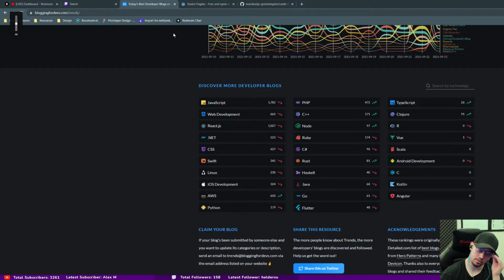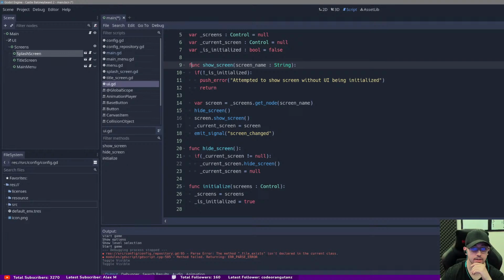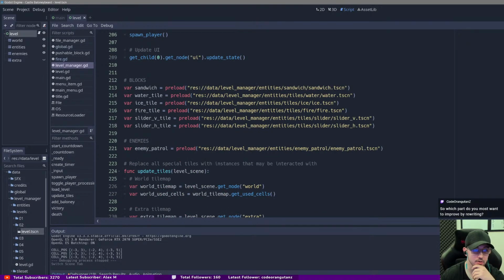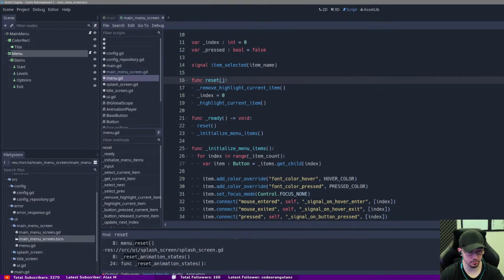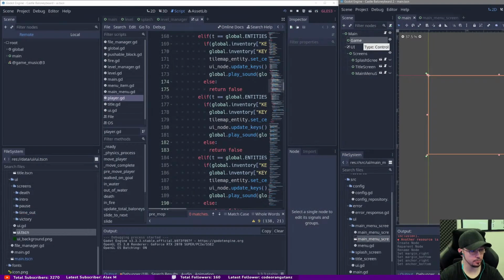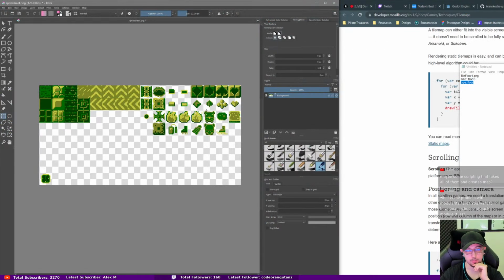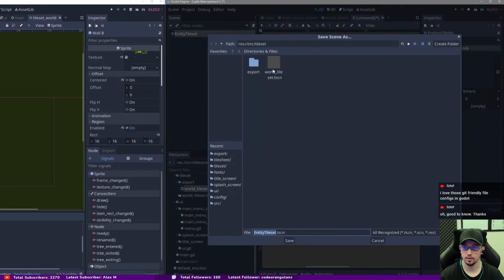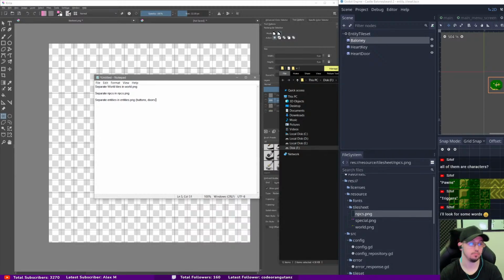Live | Godot Engine | Can we write a book with Castle Baloneybeard 2?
27. W O L F C L U B - Shiver (Lyric Visualizer) from the Game "Wave Break"